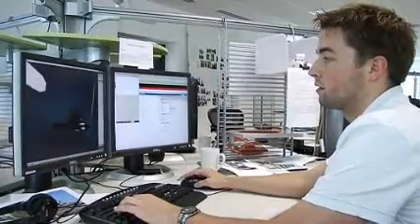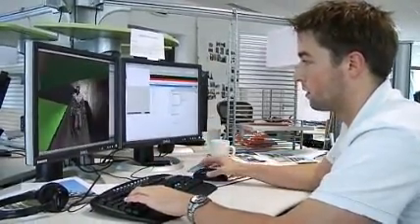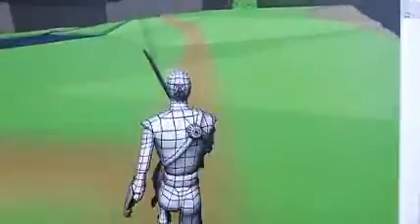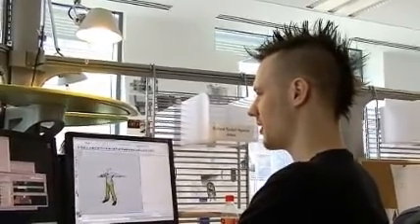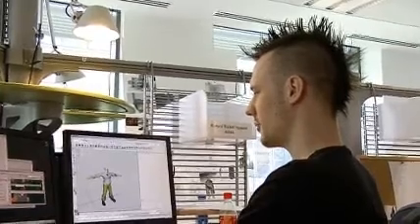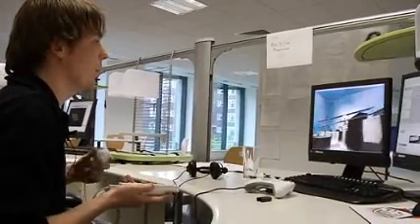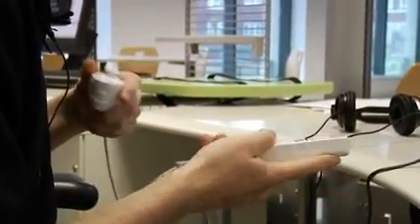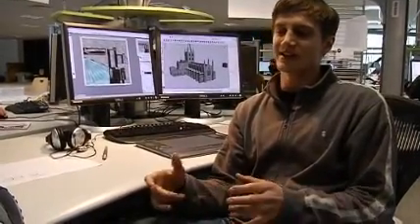Dare To Be Digital 2007 - Week 5 Guildford